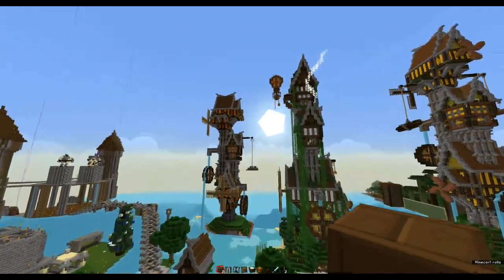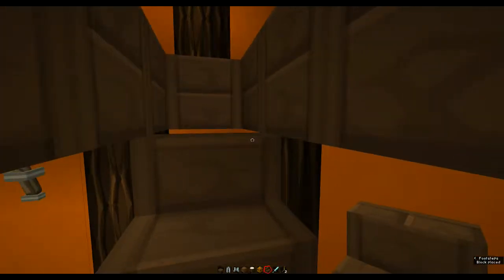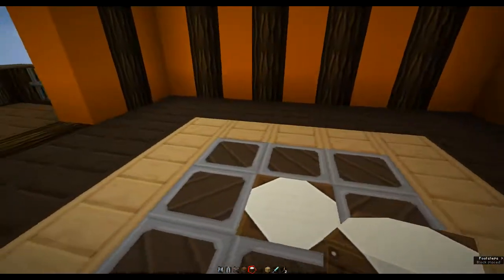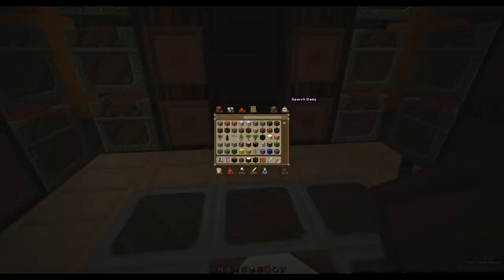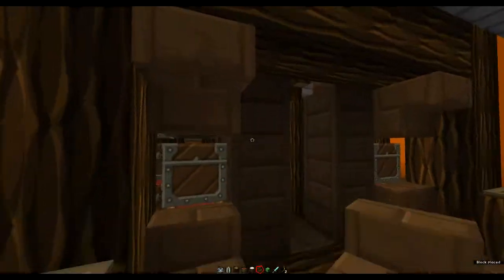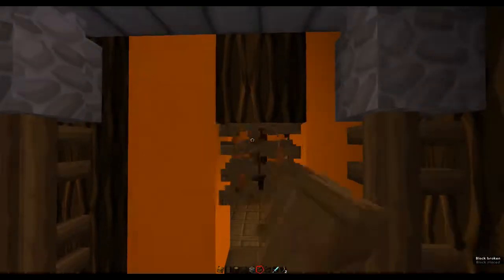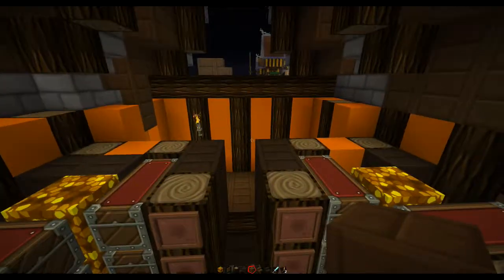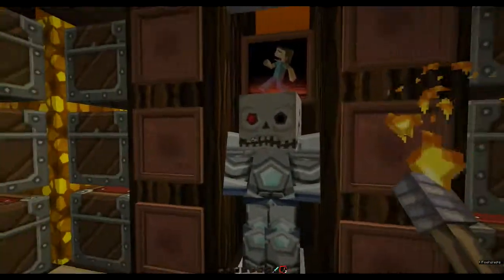SteamPunkTutorial 17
Video #17 in the Steampunk Tower House tutorial series. Hope this is helpful to anyone who wants to build one of these for themselves.